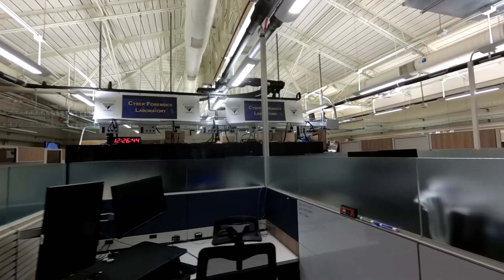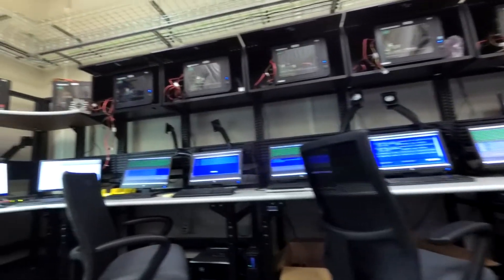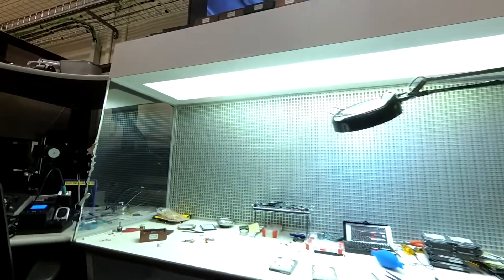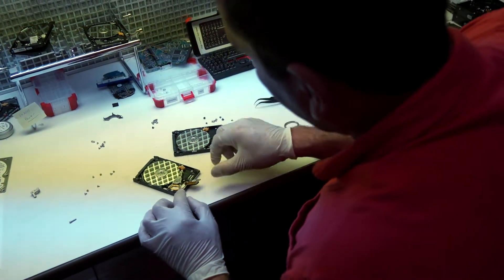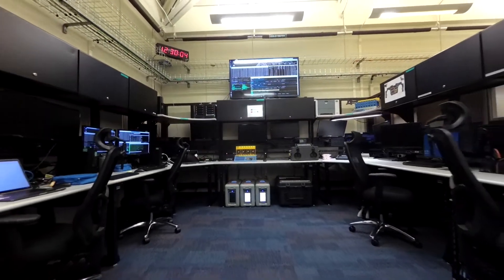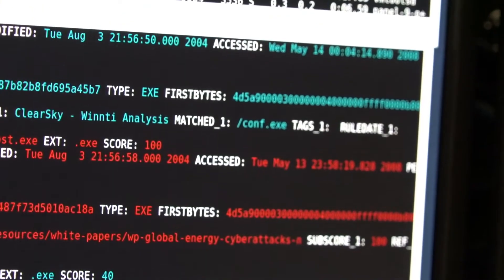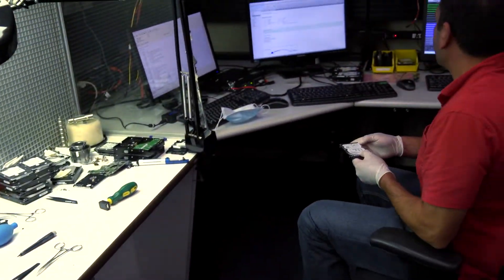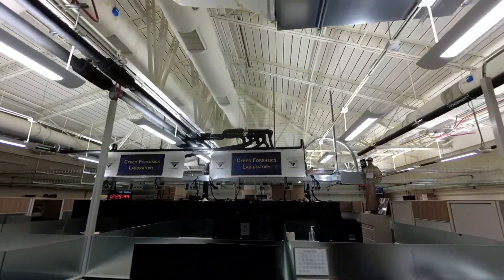Lab Tour: Cyber Forensics Lab at NIWC Atlantic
The Cyber Forensics Lab is comprised of two main specialties. Data recovery and forensics examination. These capabilities create an environment where NIWC Atlantic can support critical forensics needs. The mission is to rapidly deliver and support cyber forensic solutions for our naval, joint, national and coalition warfighters through superior forensics knowledge and expertise.